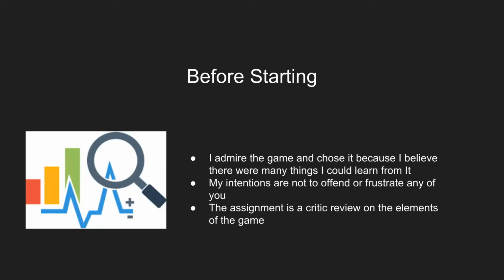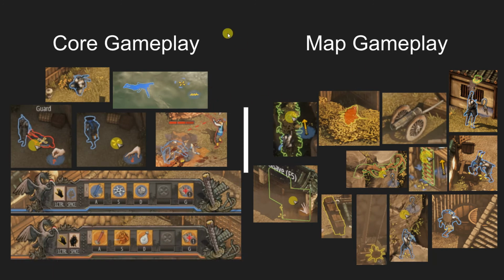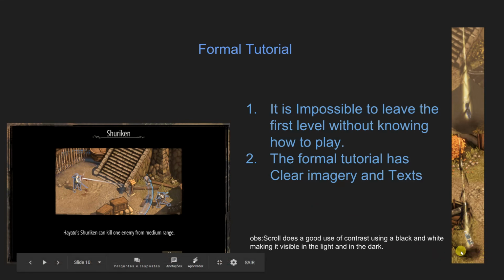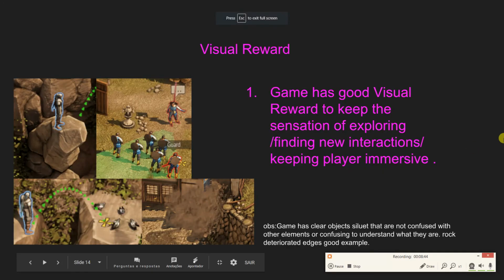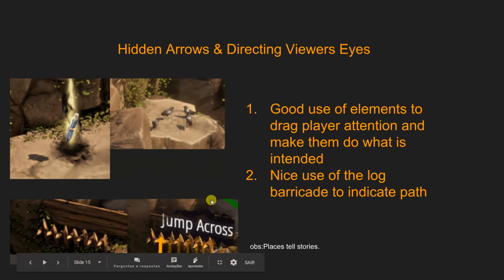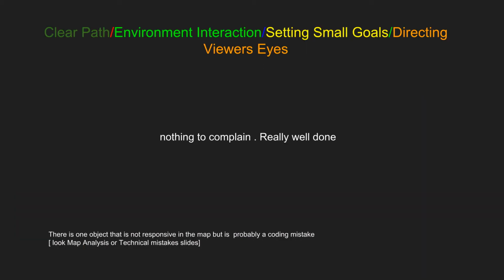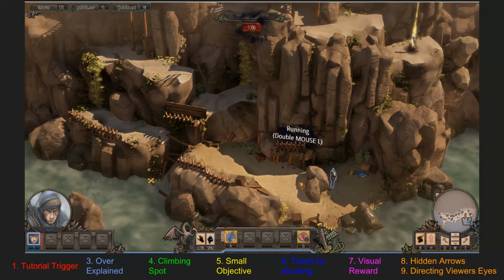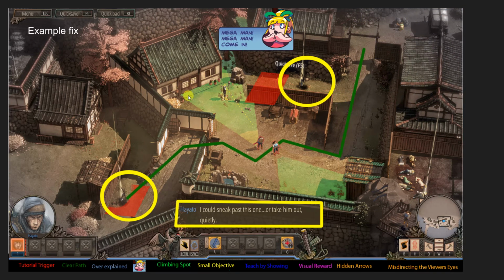Osaka Castle , tutorial lvl analysis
Hi here is my feedback on Osaka Castle tutorial area.
I used it for a lvl "design 1" class at my college.
Hope it is useful and you guys can enjoy it. If you guys like I can do more of it in the future.
google slides:
I recorded a video of me explaining so it is more understandable. Special thanks to @Bianca - Art Director  again for providing me with the top views and looking forward to knowing what you guys think about it.
(the video is not perfect but I hope is enough.If you guys have any questions just ask)
me explaining: